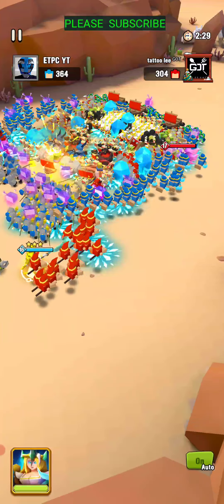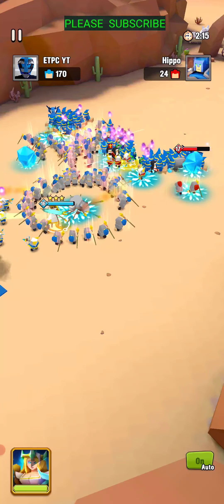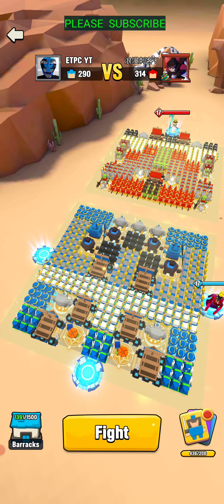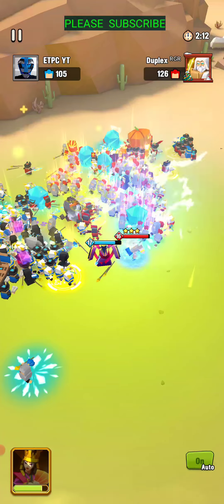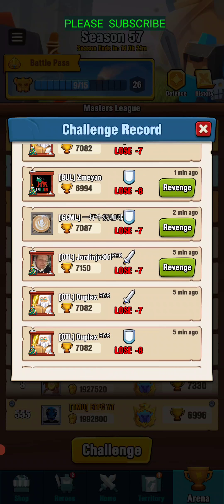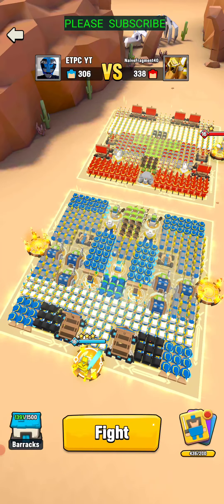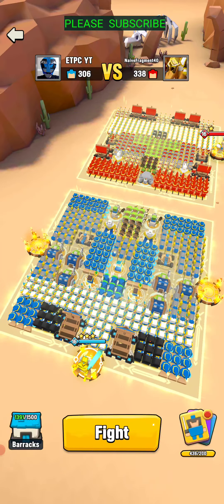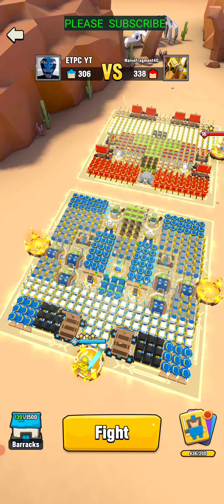ART OF WAR SEASON 57 DAY 13.. DUMB STUFF HAPPENING